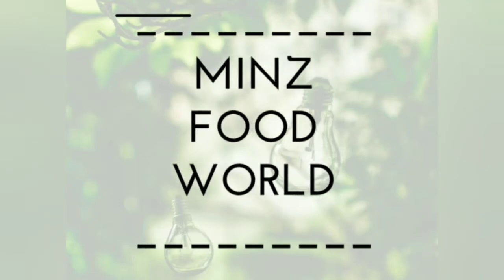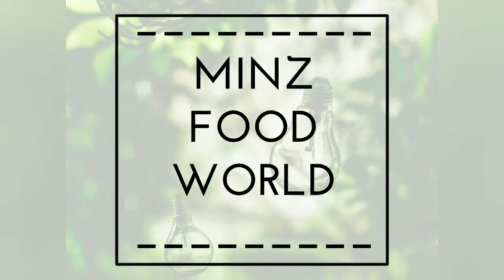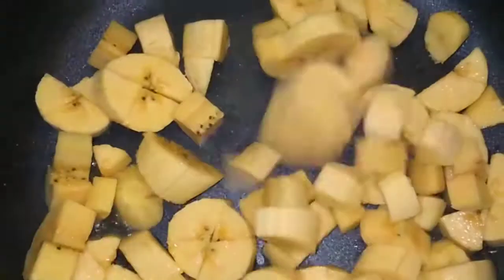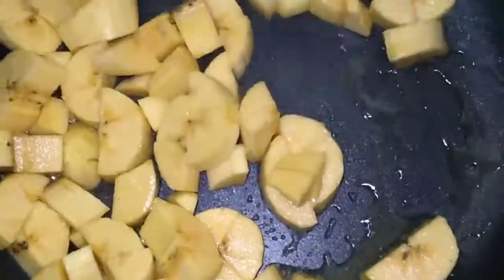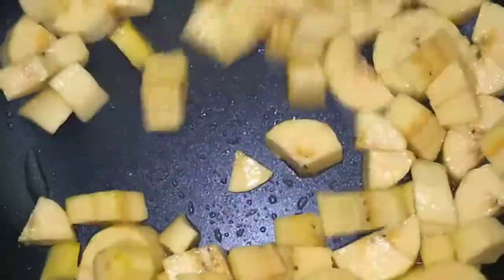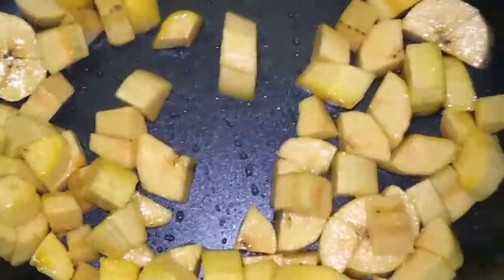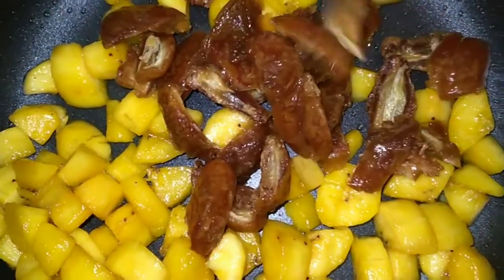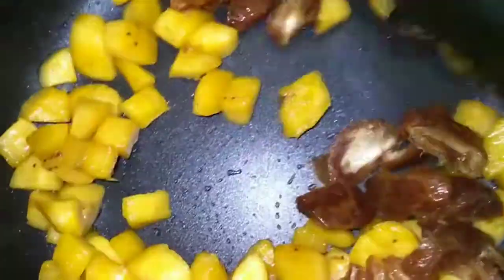ഞാൻ ഒരു പിടിയും ആയി വന്നു 😂😅{pidi payasam recipe 🤩😎}